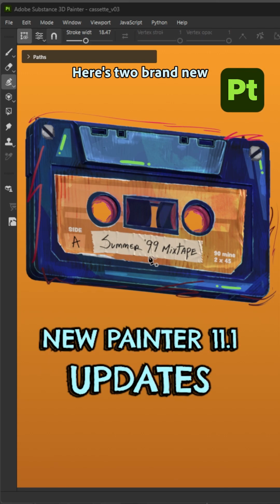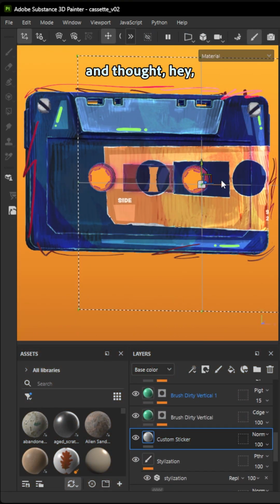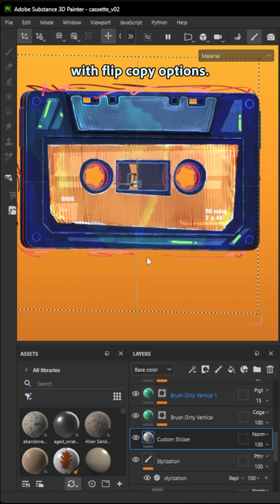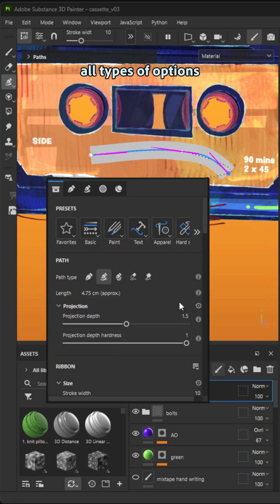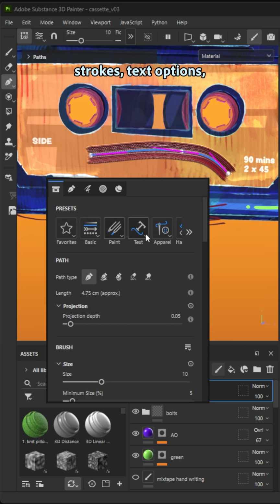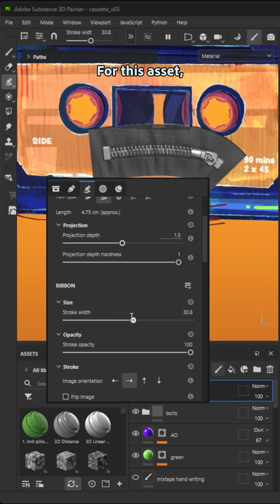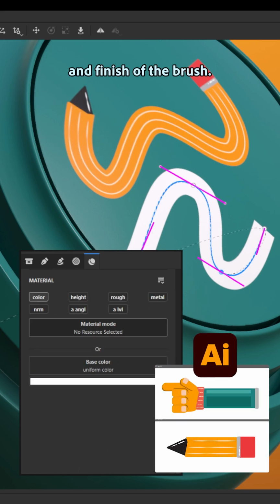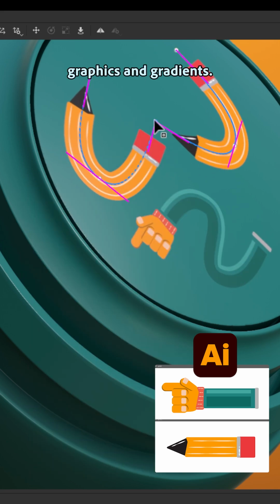Painter 11.1 Updates, Ribbon Path Tool and Symmetry Fill